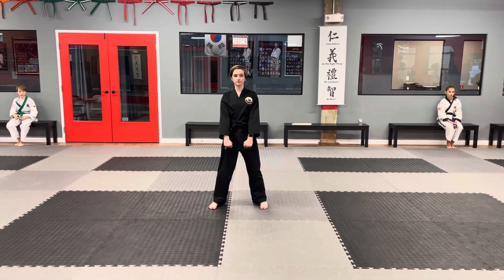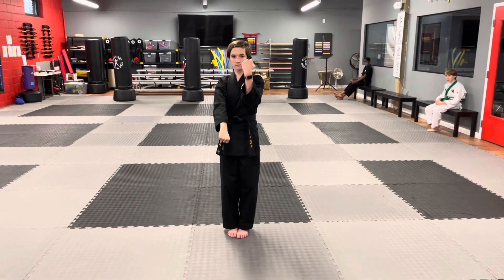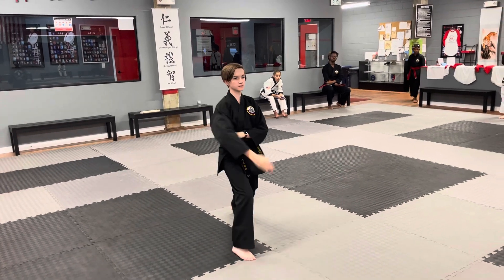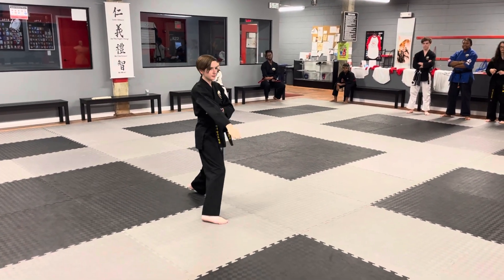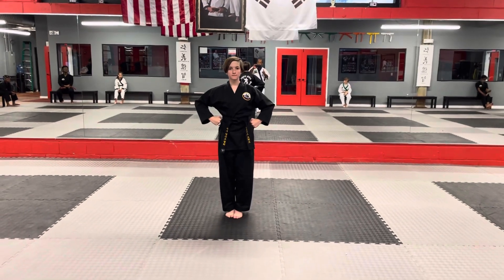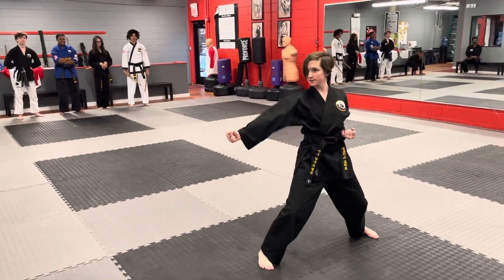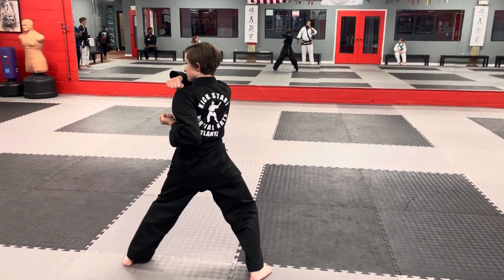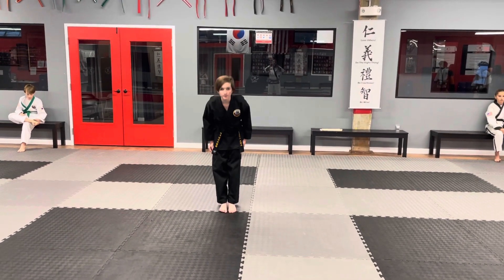Pyong Ahn Sam Dan:Instructional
Green with Black stripe Belts